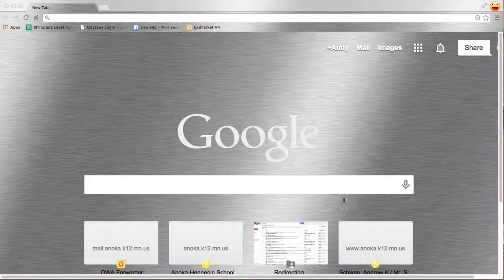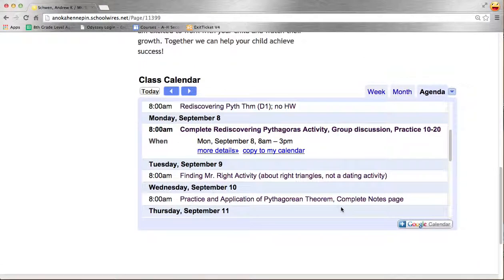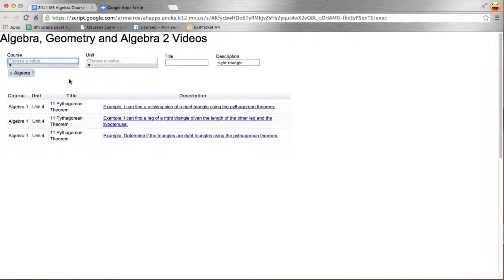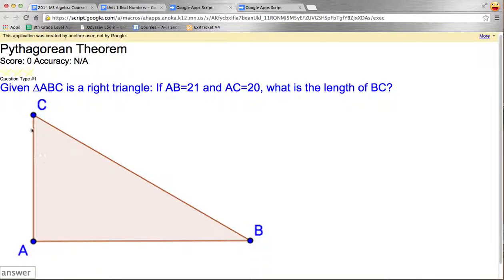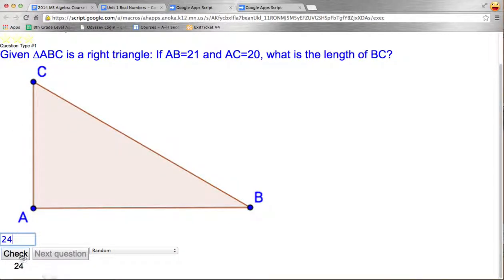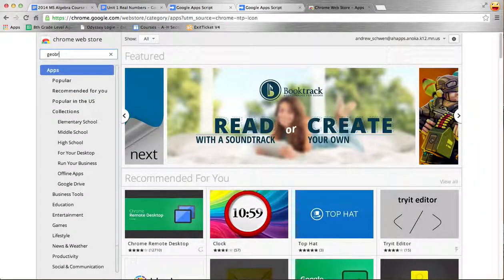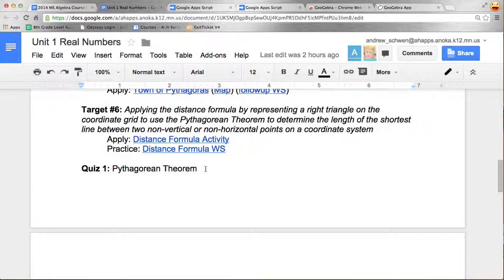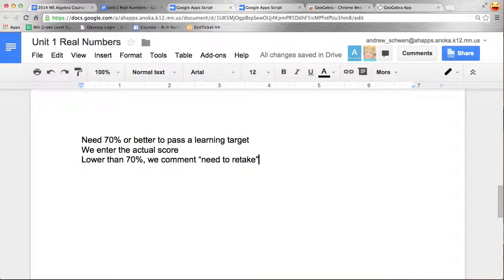MS Algebra Curriculum Night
Overview of class resources and policies for the 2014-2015 school year